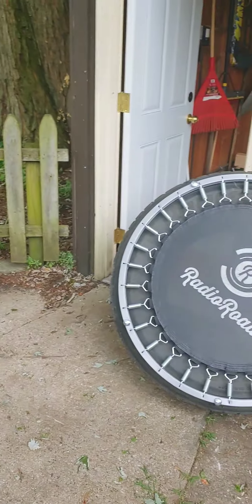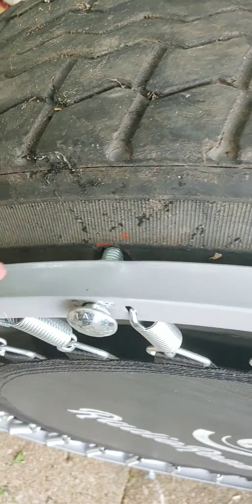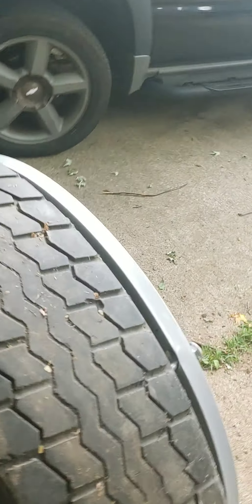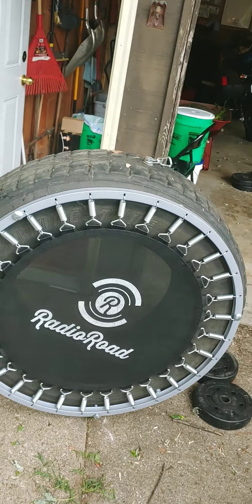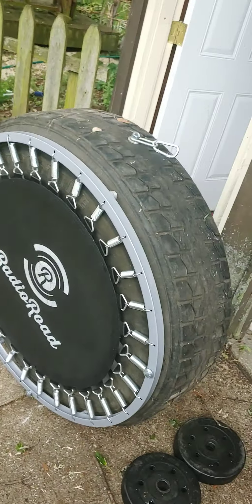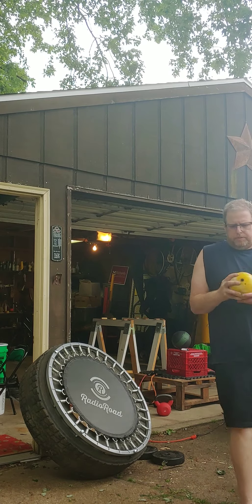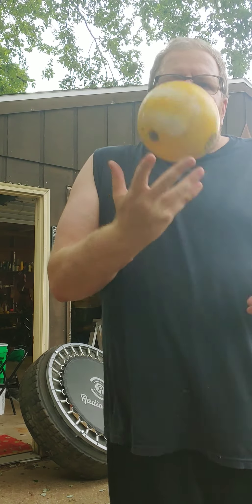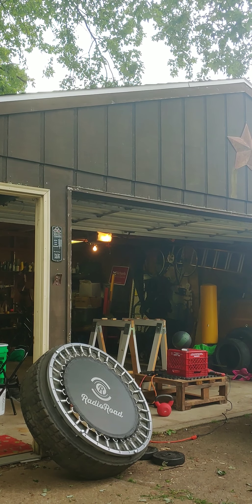Medicine Ball Rebounder DYI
DYI Rebounder